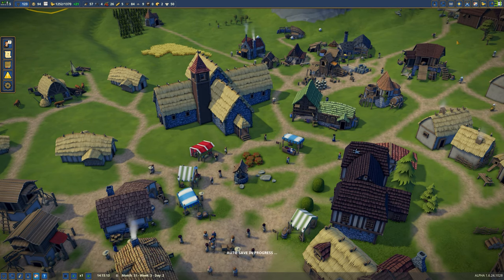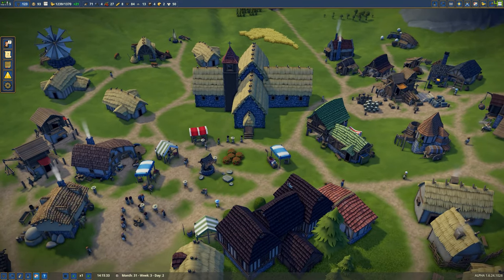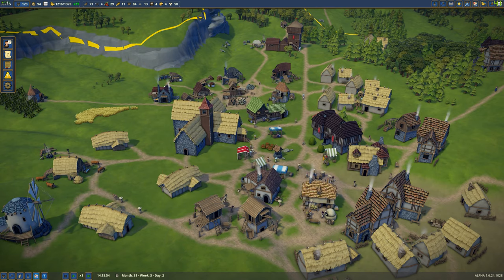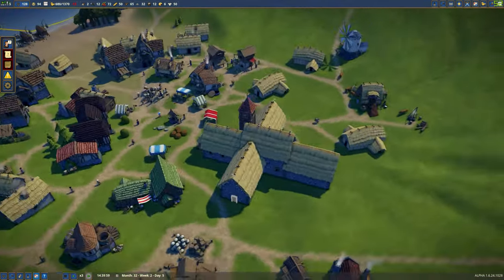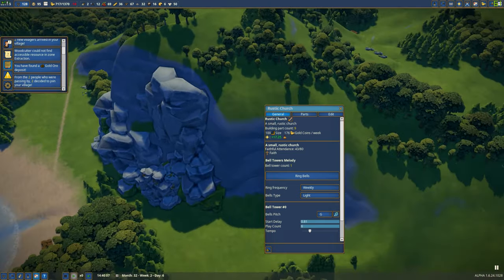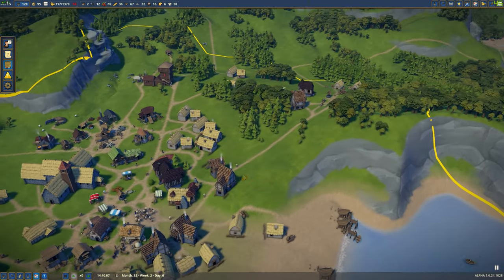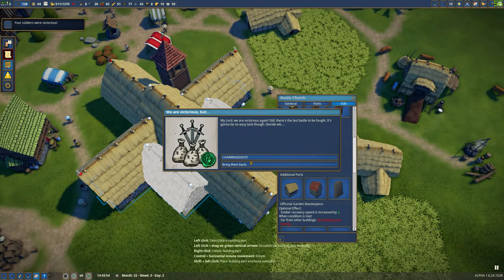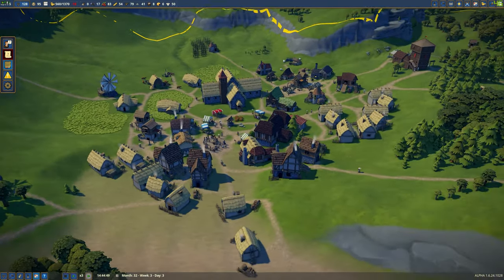Foundation | Ep. 8 | New Church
Foundation is a great little medieval city building game that for some reason I have not played until now despite it being in my library.. let's remedy that.

○○○○○○ PC SPECS ○○○○○○
► Intel I7 5820K 6 Core CPU
► Corsair Hydro H100i Pro Cooler

► Amazon US